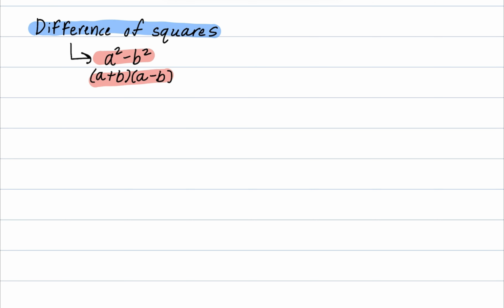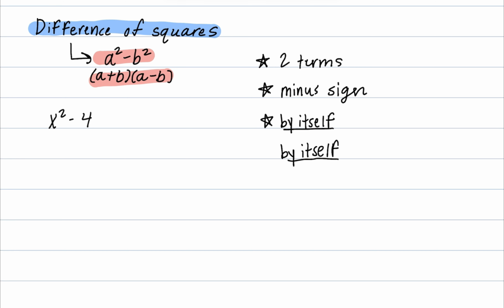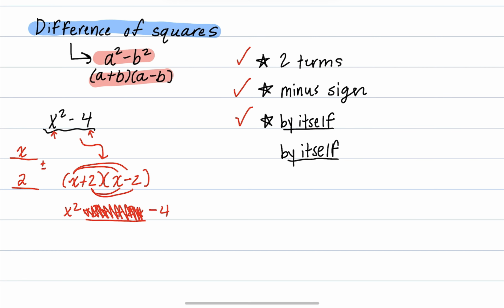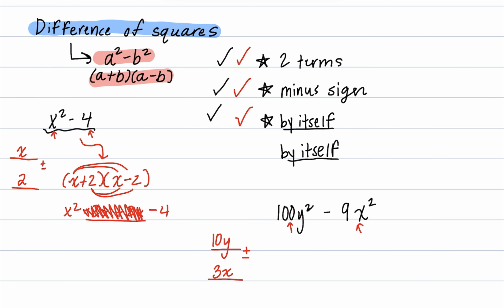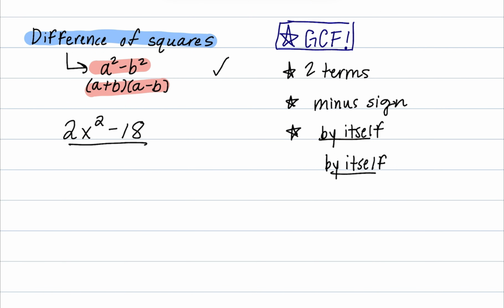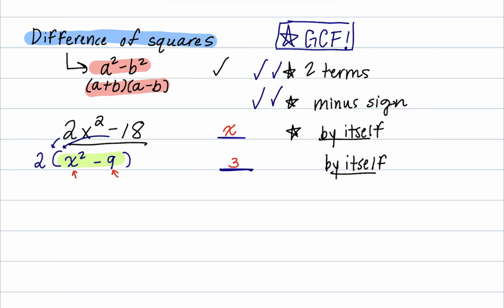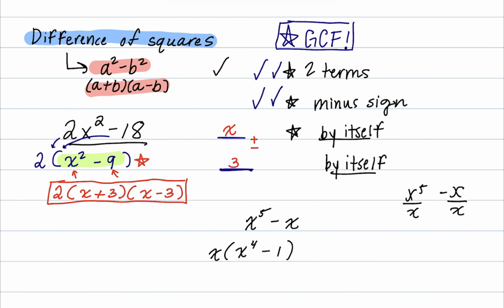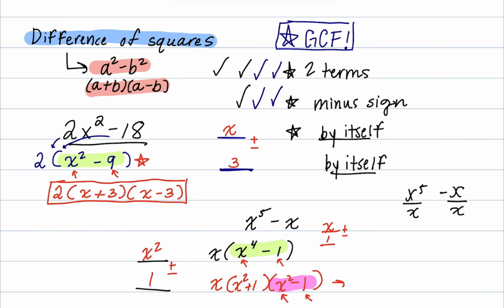Difference of squares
Spotting and easily factoring a difference of squares using a quick 3-step process!